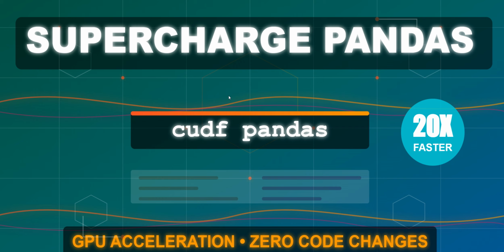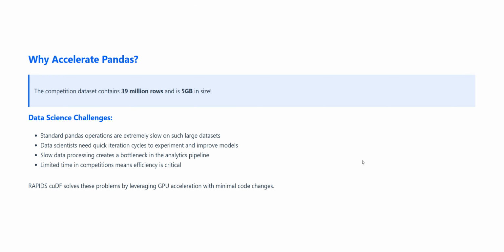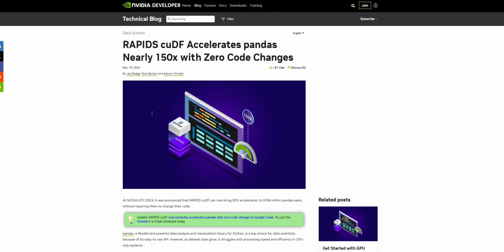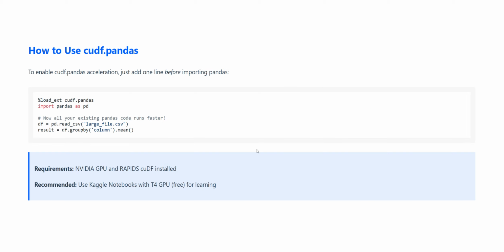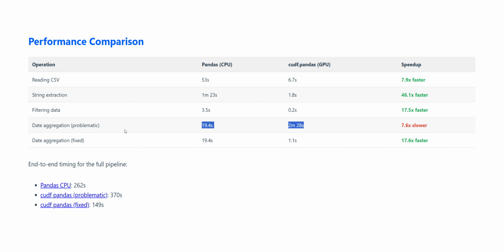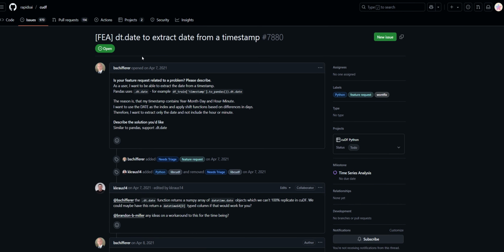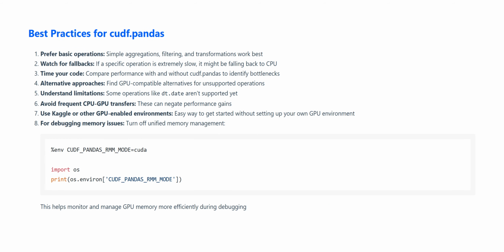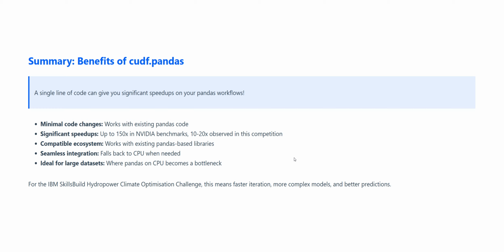20X Faster Data Processing with cudf pandas, Pitfalls and Fix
🐼 Tired of waiting for pandas to process your large datasets? Learn how to accelerate your data science workflow up to 20X faster with NVIDIA's cudf pandas - with just ONE line of code!

In this video, I demonstrate how I dramatically improved processing time for a 39-million-row, 5GB dataset in the IBM SkillsBuild Hydropower Climate Optimisation Challenge. You'll discover how to leverage GPU acceleration with RAPIDS cudf while keeping your existing pandas code intact.

More importantly, I'll cover how cudf pandas works behind the scene, common pitfalls, how to fix them and other good practices.

This technique is perfect for data scientists working with large datasets who want to iterate faster, experiment more, and build better models without rewriting existing code or learning a new API. 🐼